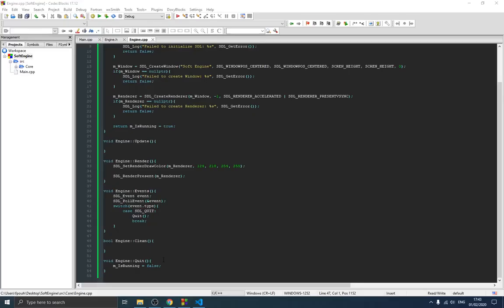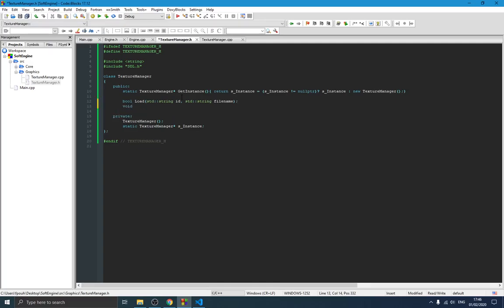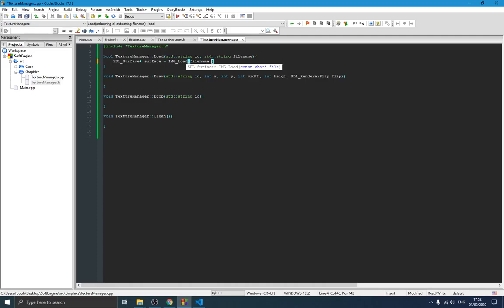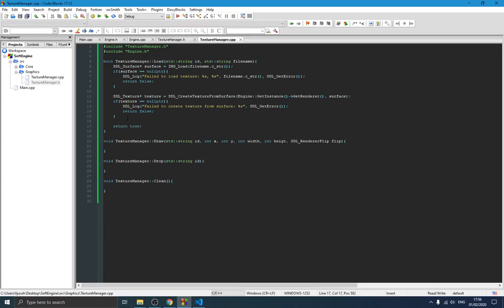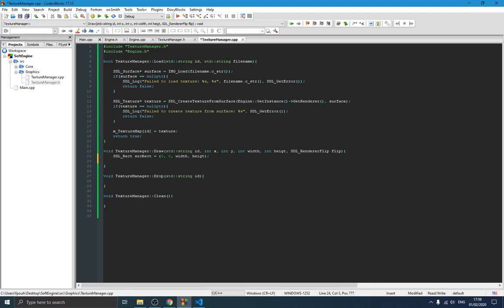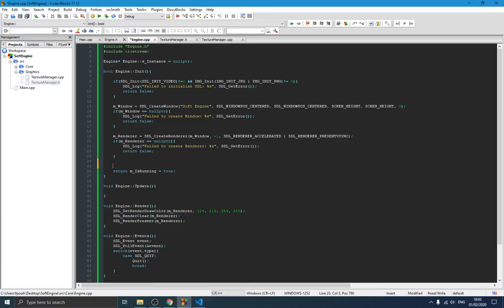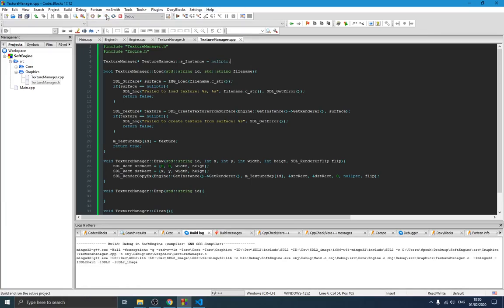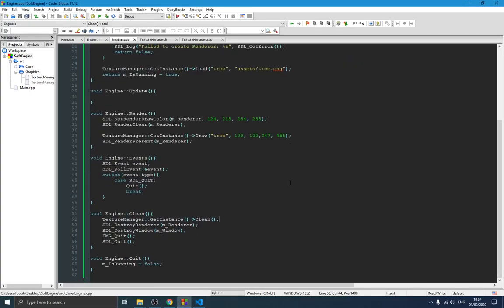Draw Texture in SDL Game Part 4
In first video of the serie about building a Game Engine in C++ using SDL2, we will Create our texture manager class and we will use it to draw texture on the screen.